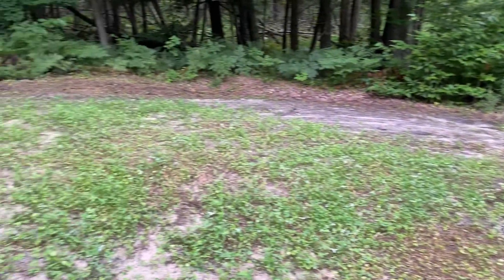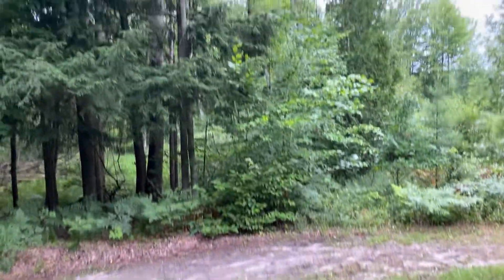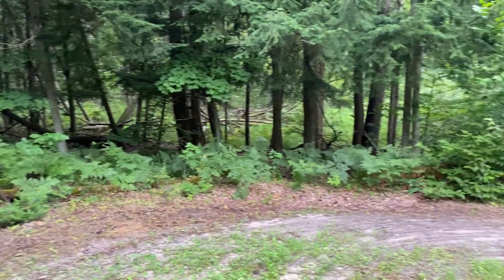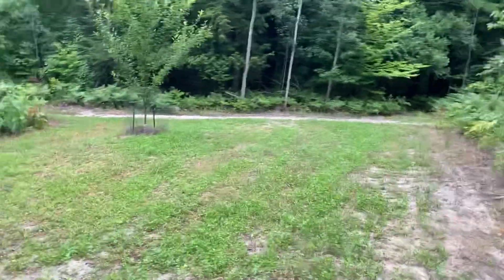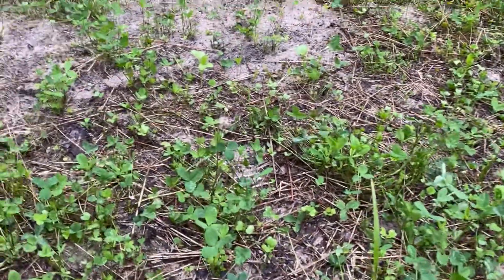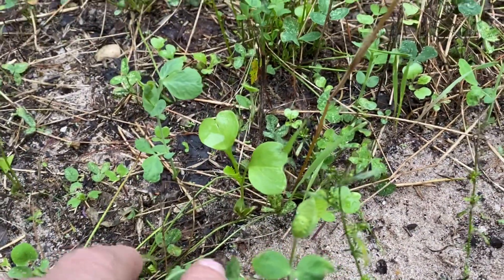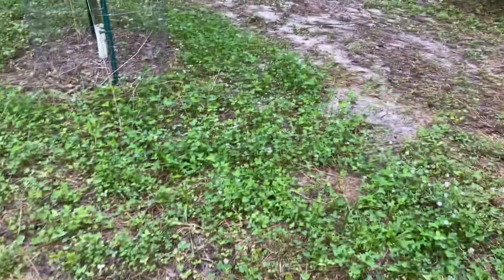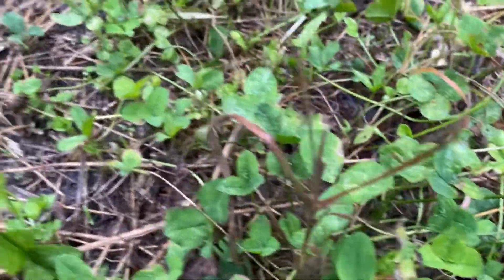Adding a brassica mix and rye to a small existing clover plot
The start of an experiment of using generic round up to help in adding a brassica mix and rye to a clover plot that is to small to section off into different strips.